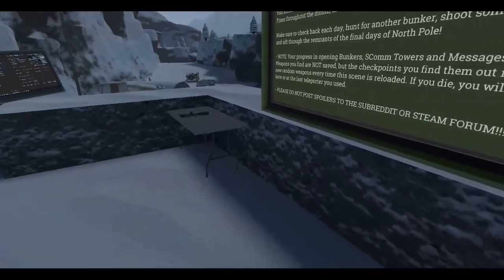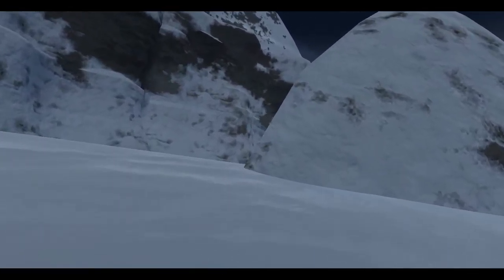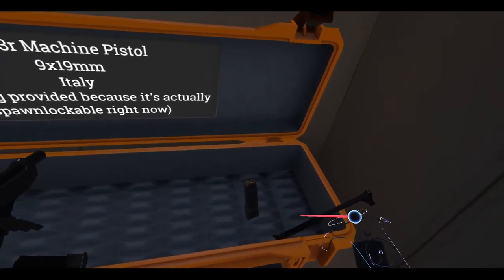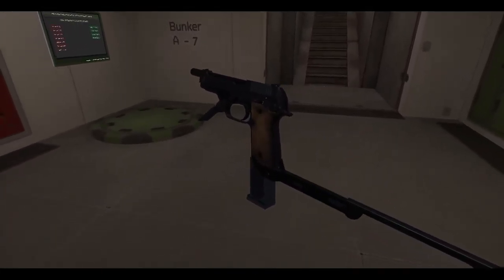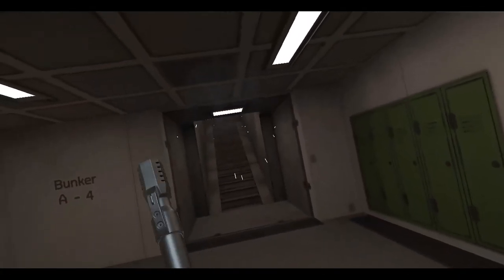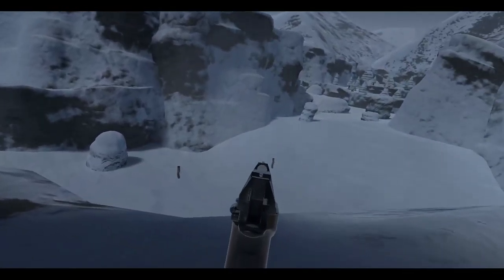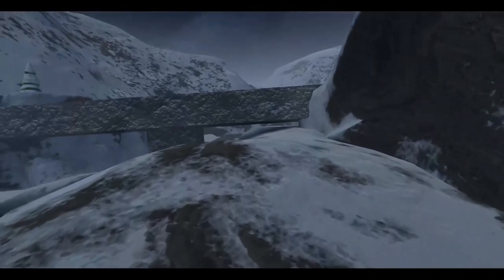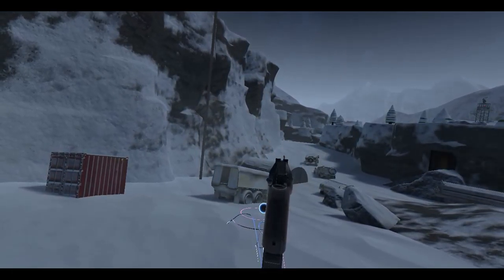Hot Dogs, Horseshoes & Hand Grenades (HTC Vive): Meatmas 2020 - Day 7